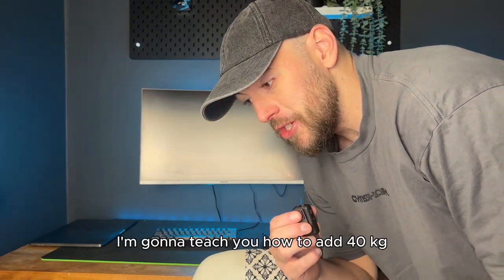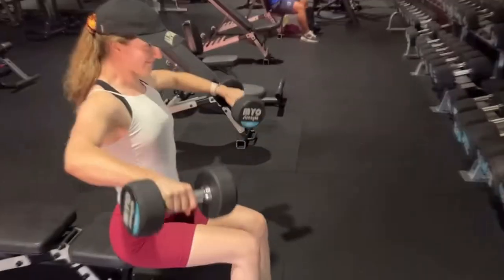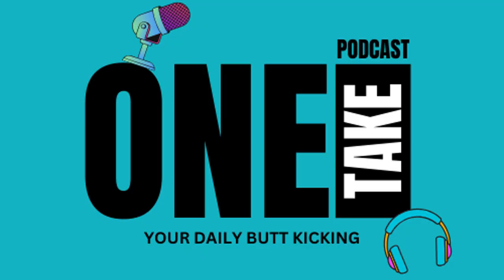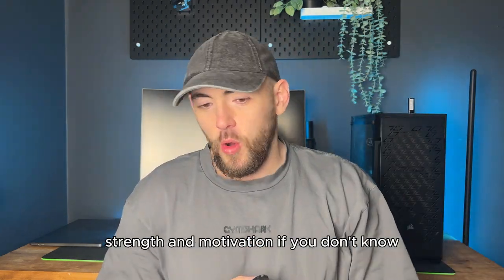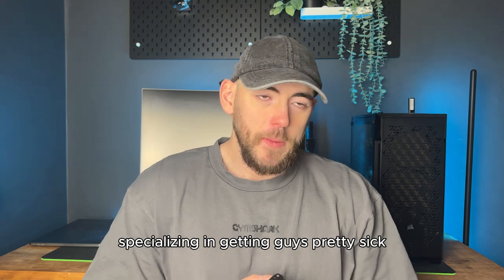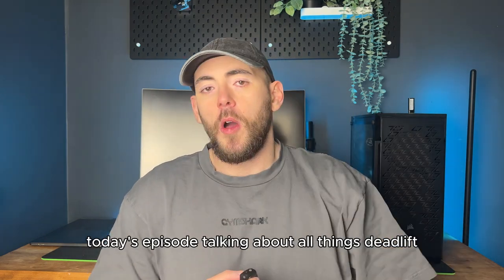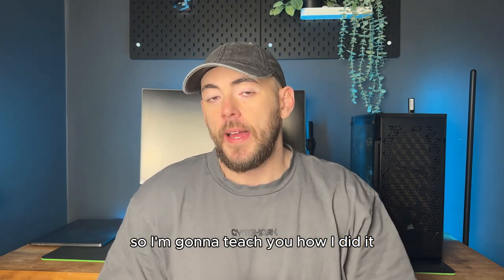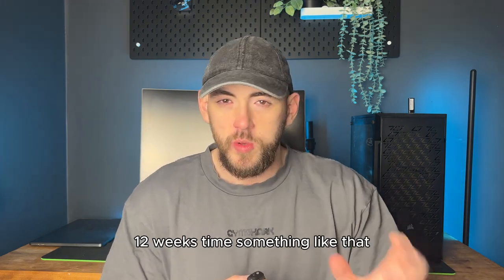Add 40kg/88lbs to your DEADLIFT in 12 weeks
In today's episode I talk through how to add 40kg+ to your deadlift in as little as 12 weeks.

00:00 - Intro
00:24 - Meet Connor
00:52 - The Process
01:37 - Tip 1 / Accessory Deadlifts
06:49 - Tip 2 / Technique
08:35 - Tip 3 / Mindset